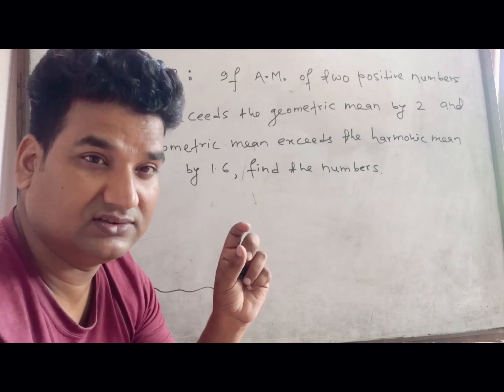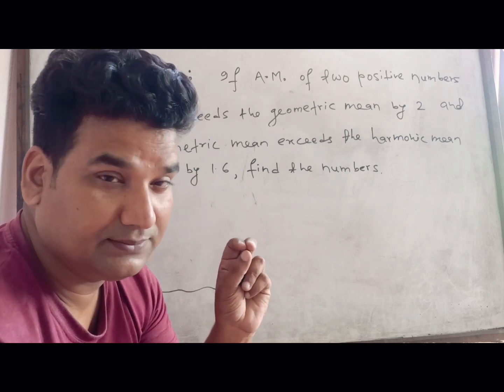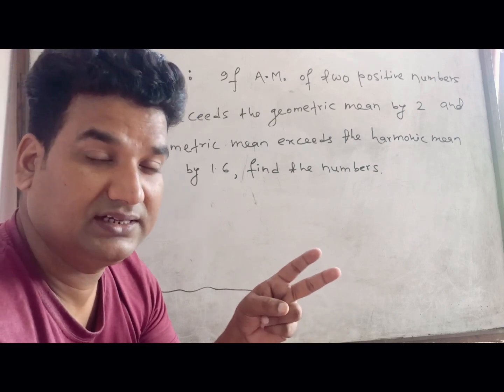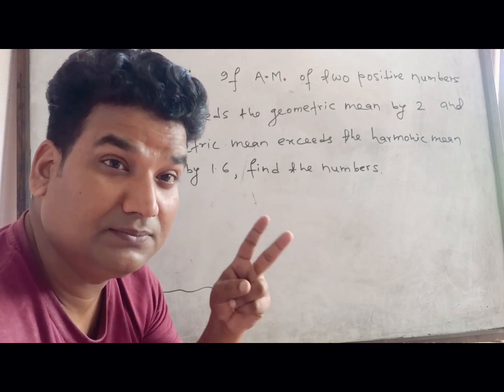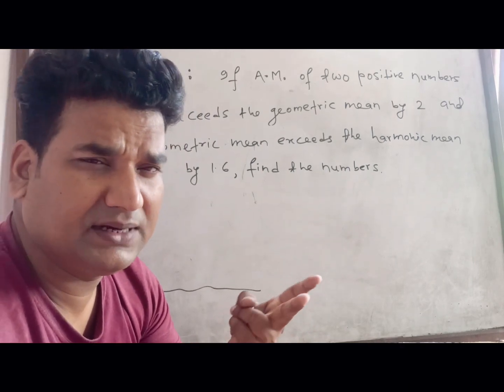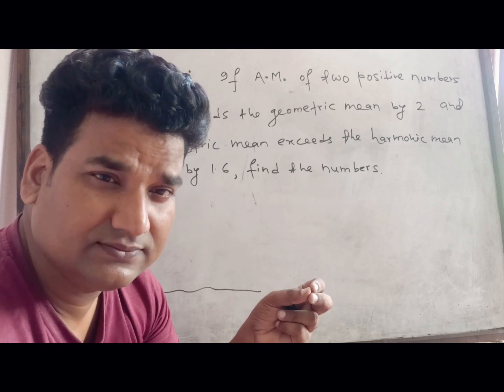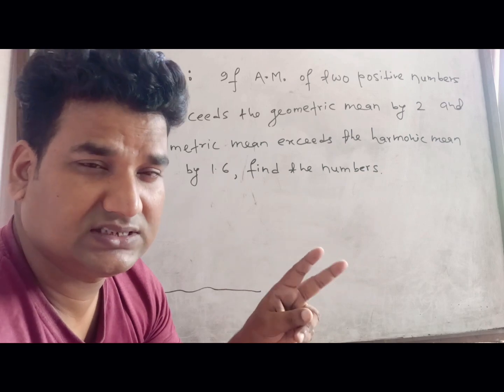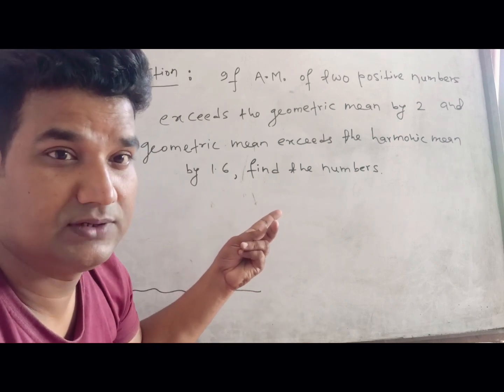important question of sequence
sequence and series important questions
mathematicalclinicofsubashjha